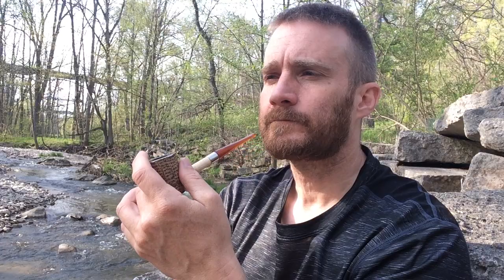Favorite Bulk Blend - VR to John Lofland